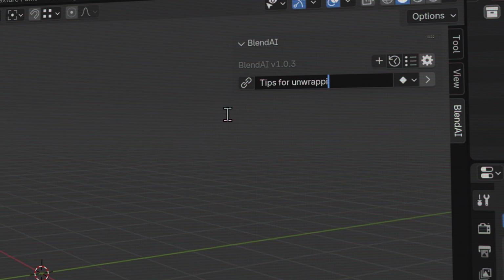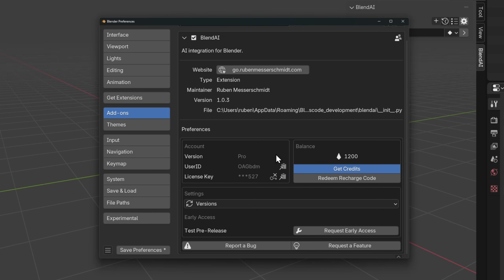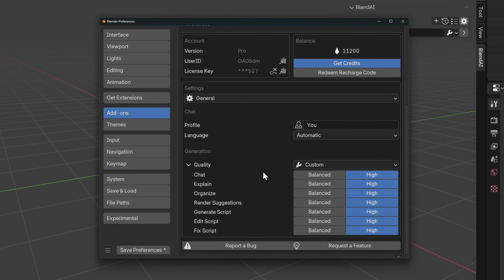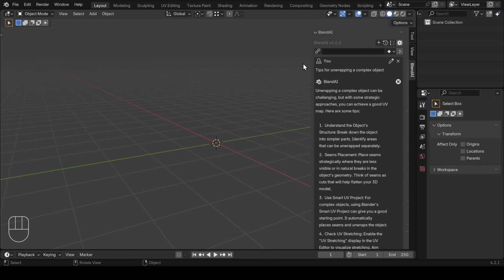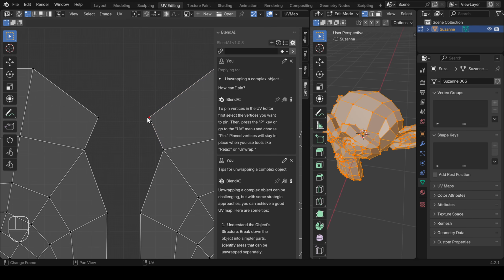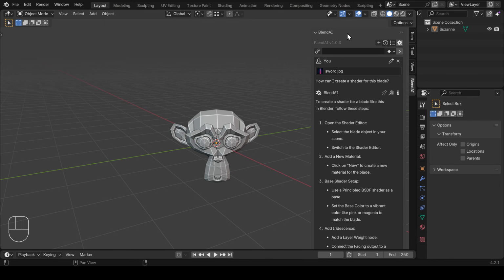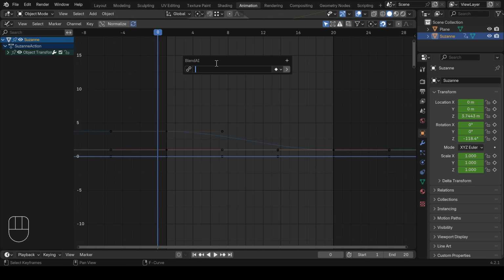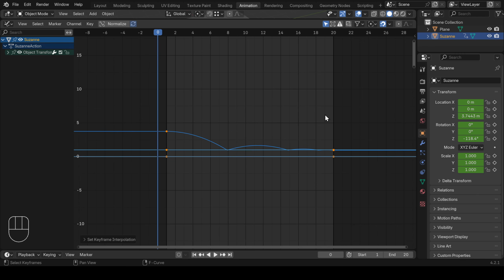Unlock your PERSONAL ASSISTANT in Blender | BlendAI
Chat with BlendAI's Personal Assistant and get help instantly, without leaving Blender. Seamlessly integrate AI into your workflow now, with the BlendAI addon!